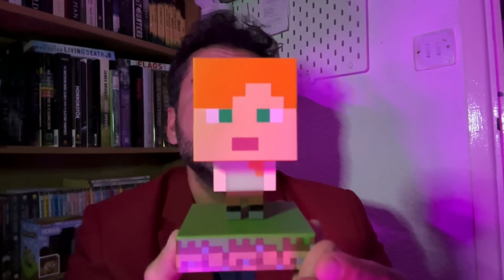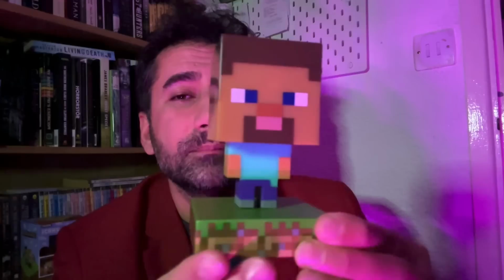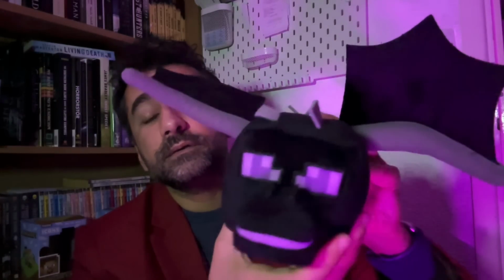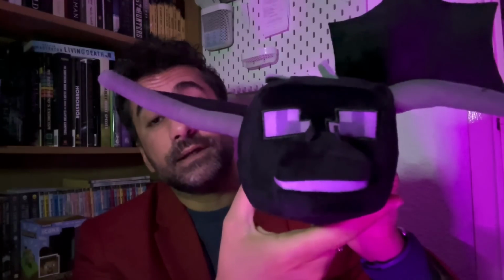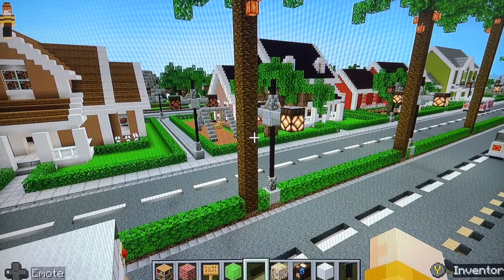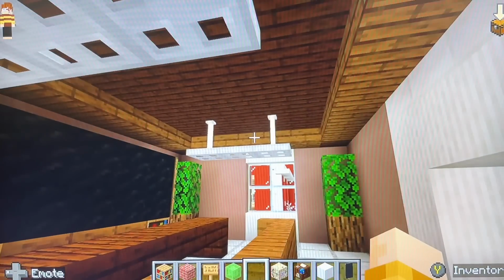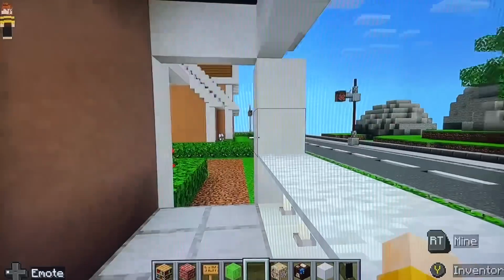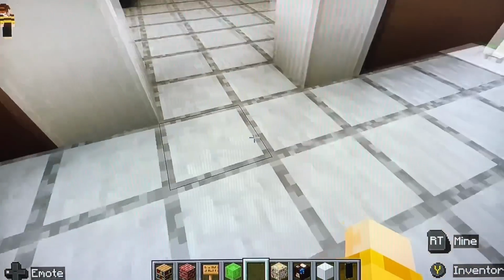ASMR: Personality Analysis using Minecraft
Welcome to another personality analysis using everything Minecraft. We have some new props and fresh gameplay to help you relax.

Chapters
0:00 Minecraft lamps
7:30 Ender Dragon
9:39 Bikini Bottom tour
16:40 Favourite property
24:24 Underwater aquatic tour